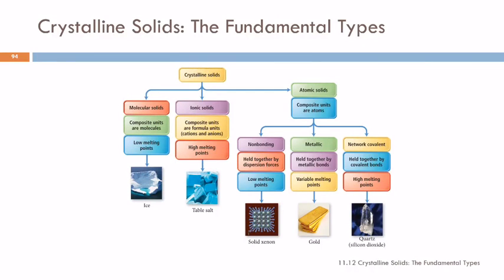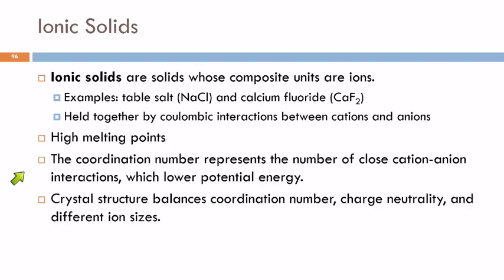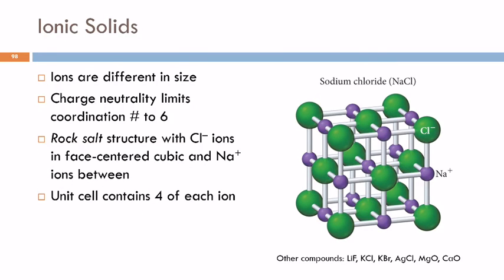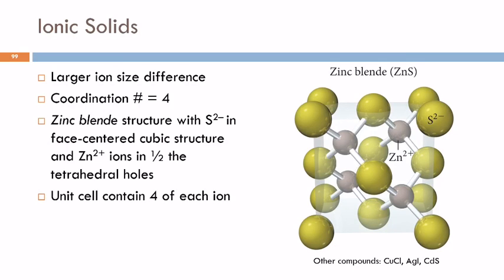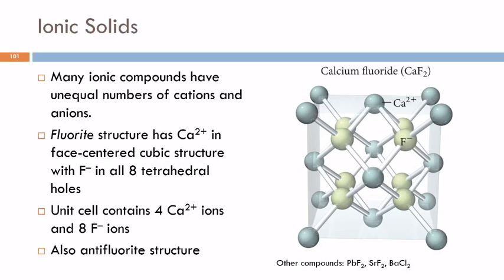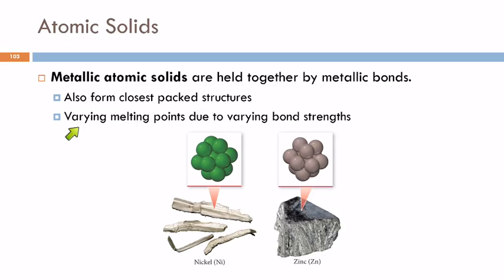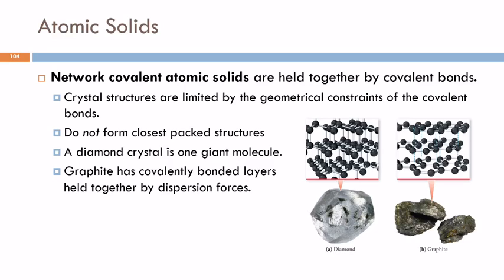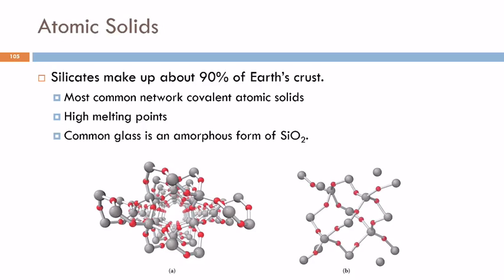11.12 Crystalline Solids: The Fundamental Types